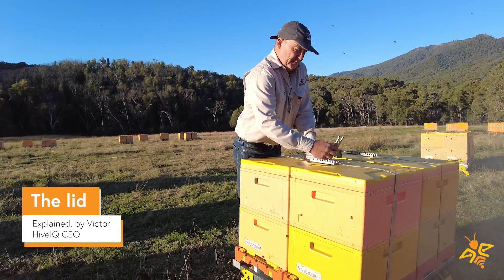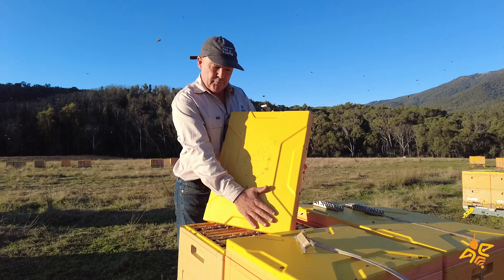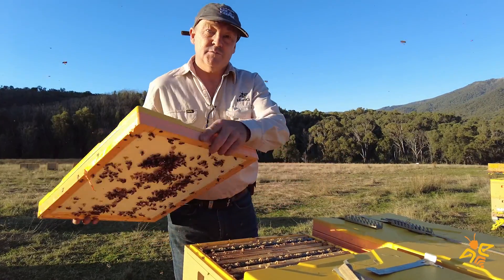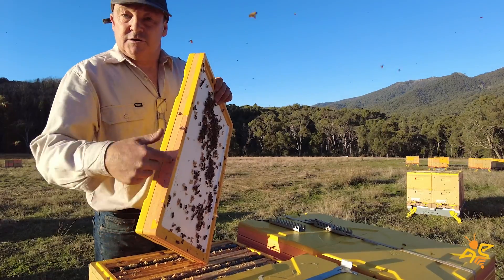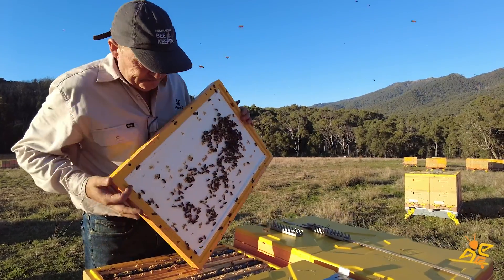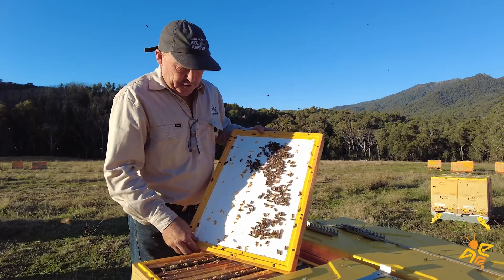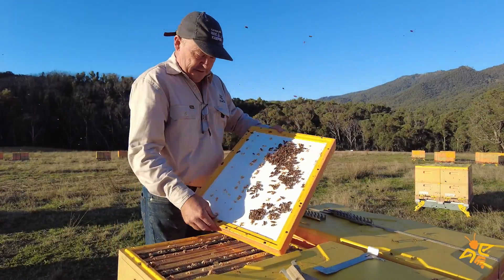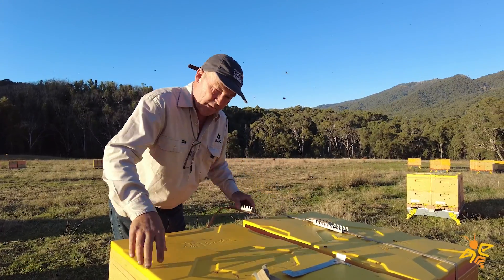HiveIQ Hive Lid (Top) Explanation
Introducing the HiveIQ Beehive Lid (Top) - a superior and innovative solution designed to provide maximum insulation and protection for your hive. Constructed from ultra high-density EPS, our beehive top effectively reduces heat loss in winter and heat gain in summer, ensuring optimal temperature regulation for your bees throughout the year.

The HiveIQ Beehive Top features a 360-degree underside profile protection, which not only guards against hive tool damage but also aids in pest control. This thoughtful design ensures the longevity and well-being of your bee colony, making it an essential addition to any beekeeping setup.

Adding to the hive top's durability and protection, the HiveIQ Beehive Top comes with a pressed metal cover, available in premium yellow, white, or zinc. This high-quality cover further enhances the hive's defense against the elements and potential damage, providing your bees with a secure and stable environment.